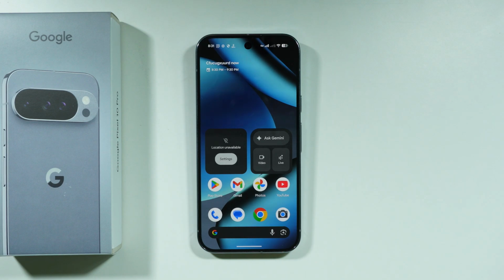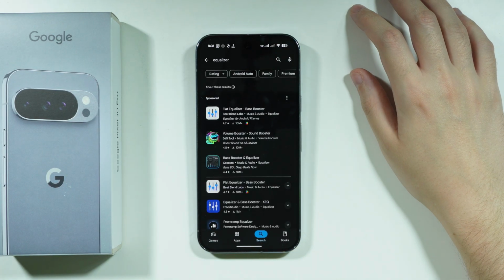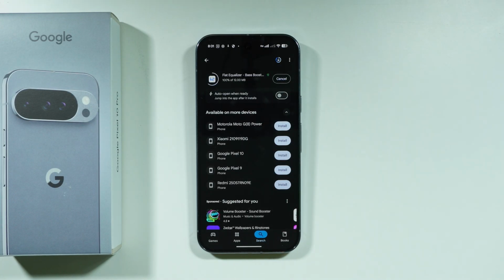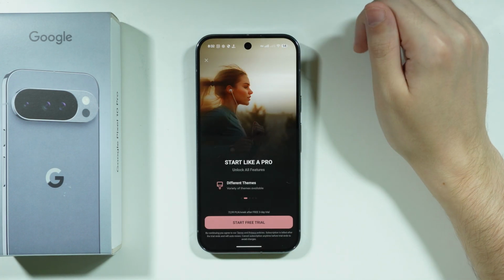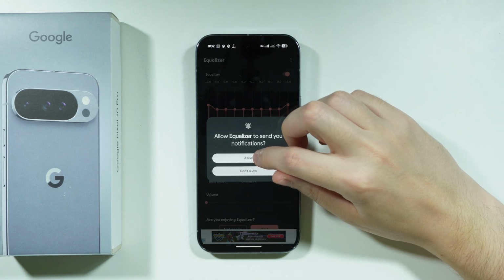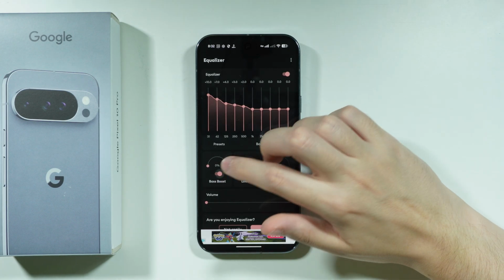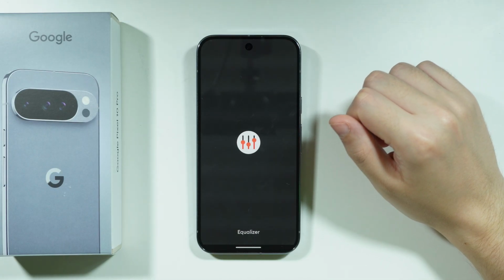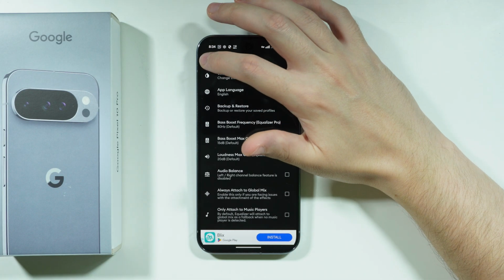Google Pixel 10 Pro: How to Bass Boost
Learn how to enable and use Bass Boost on your Google Pixel 10 Pro to enhance your audio experience. This video guides you through the steps to increase bass levels for music, videos, and calls. Discover how to customize sound settings for deeper, richer audio on your Pixel 10 Pro. Follow this tutorial to get the most powerful bass output from your device.